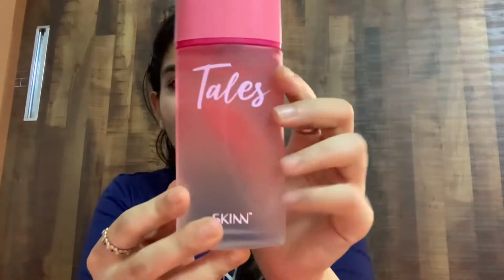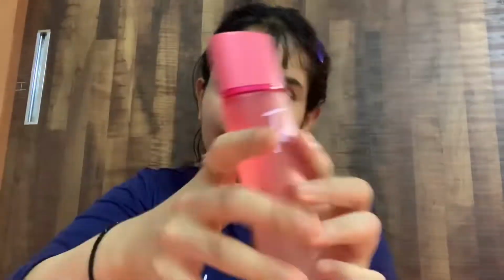Titan Skinn TALES, Ibiza Eau De Parfum Review. New launch.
Have a happy time🌈

My Instagram, in case you want to follow-